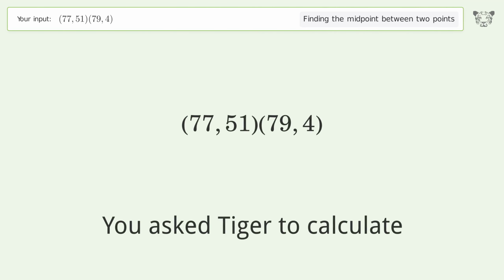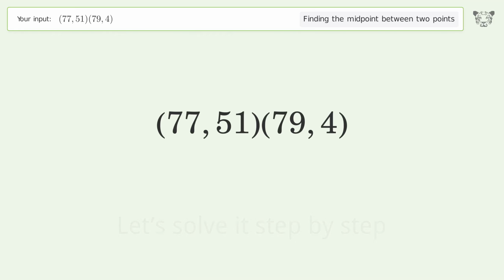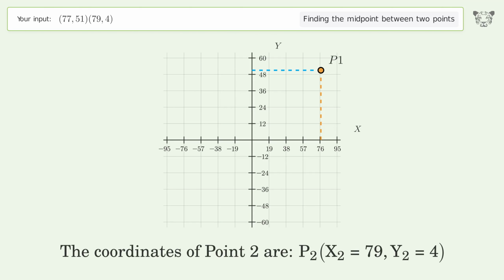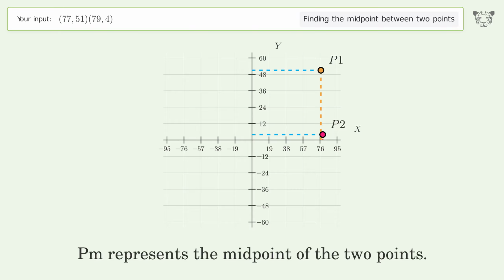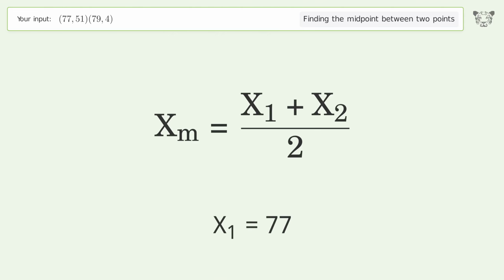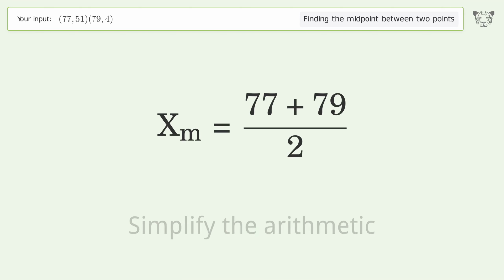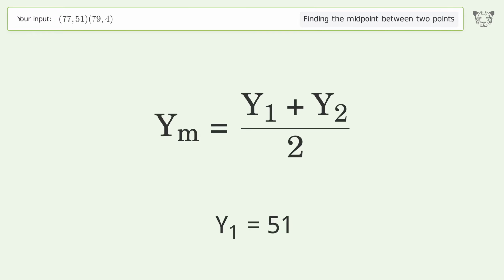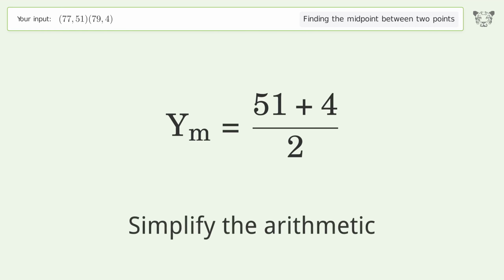Find the midpoint between two points p1 (77,51) and p2 (79,4): Step-by-Step Video Solution